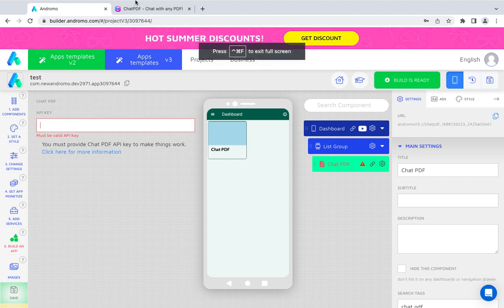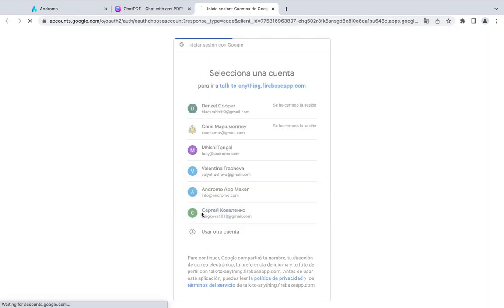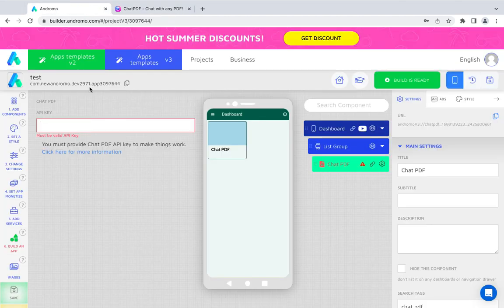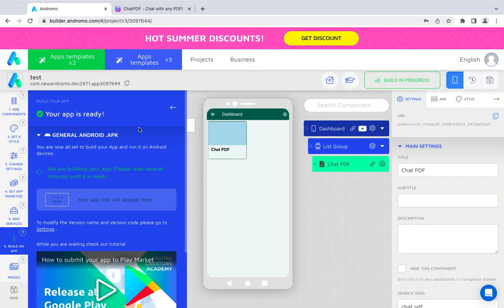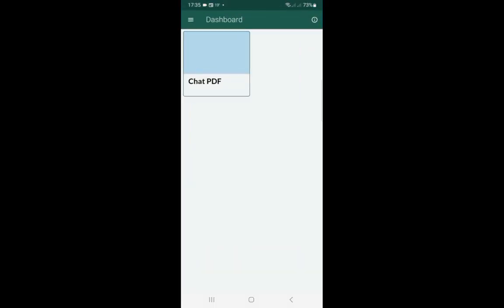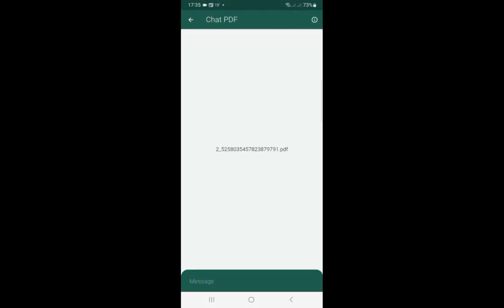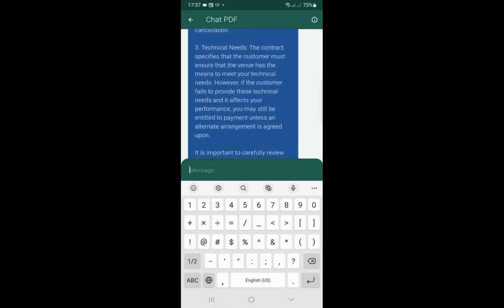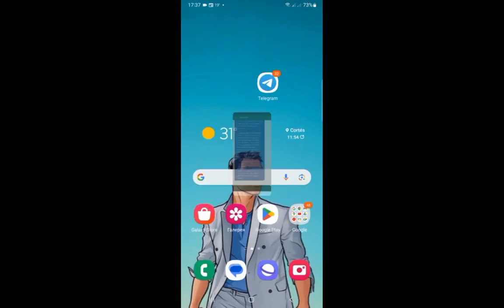How to set up ''ChatPDF'' at your Andromo app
In this short video we will show you how to set up '''ChatPDF''  at your Andromo app and we will show you its use case.